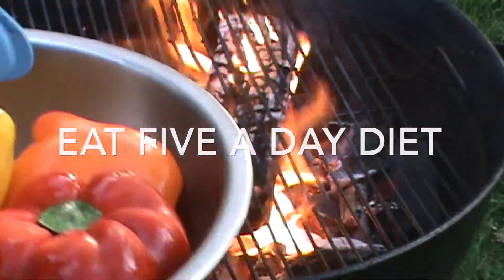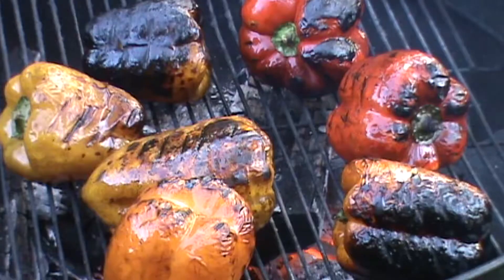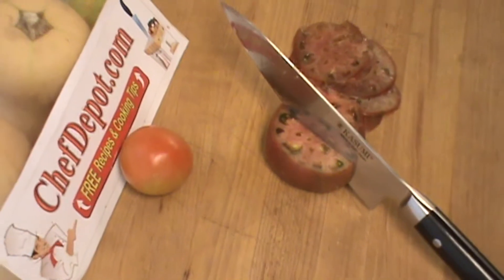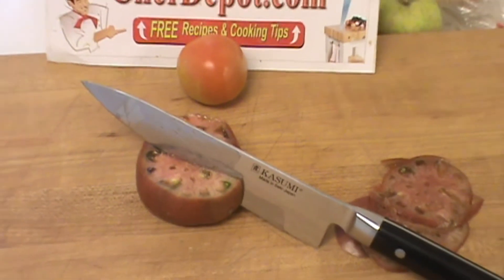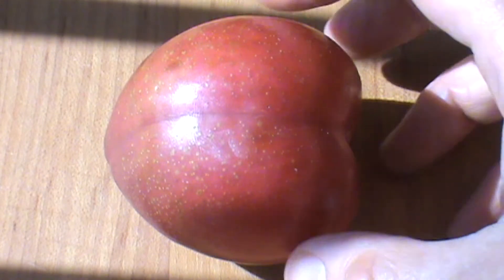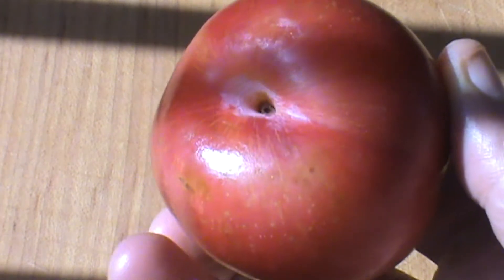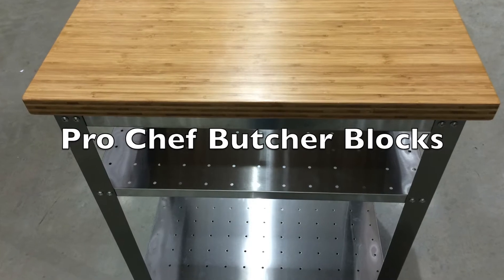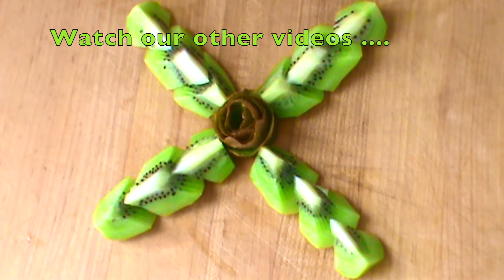Eat five a day Diet - YouTube Tips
Our Chefs help you to eat five a day diet program. More healthy snack ideas . Chefs shares some healthy snacking ideas.
   Chef Depot.com